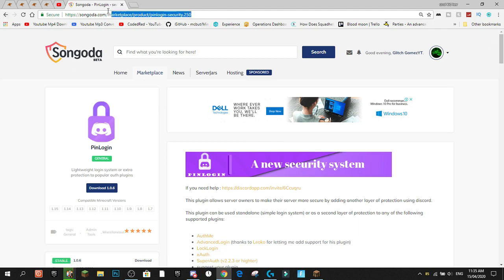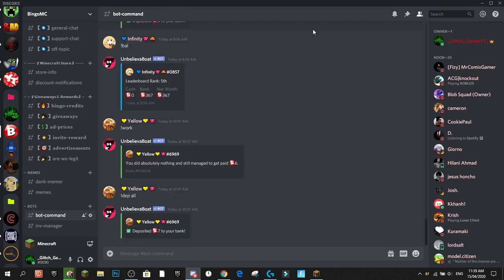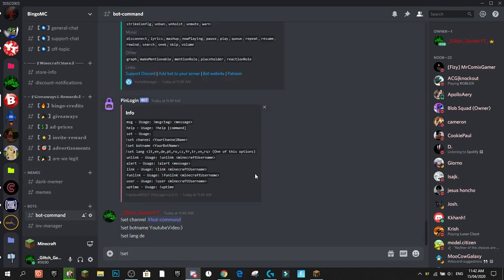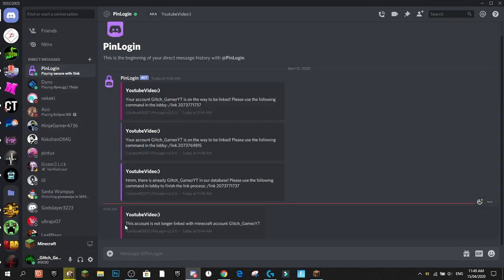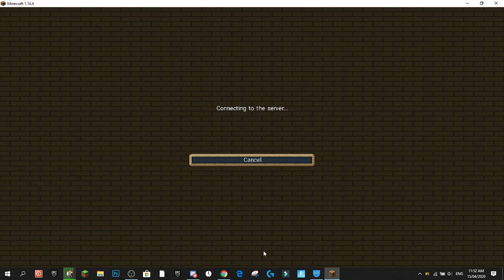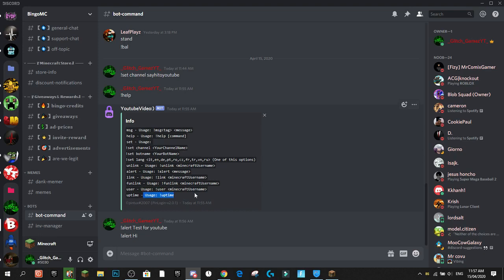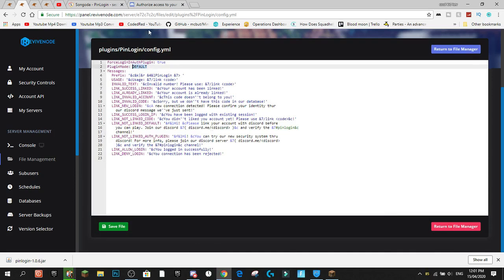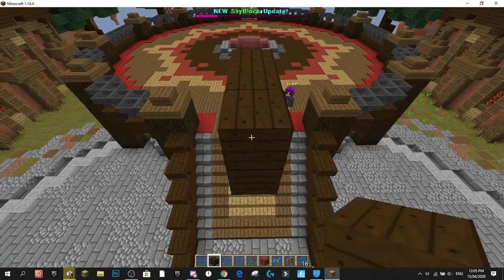Pin Login Plugin Tutorial | Minecraft security plugin showcase/tutorial